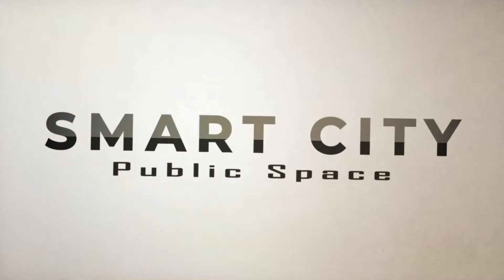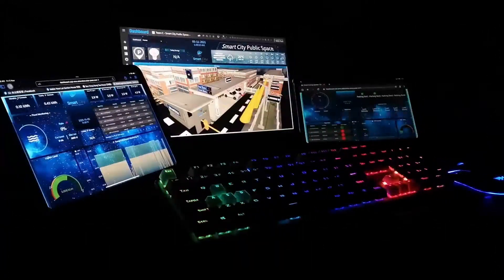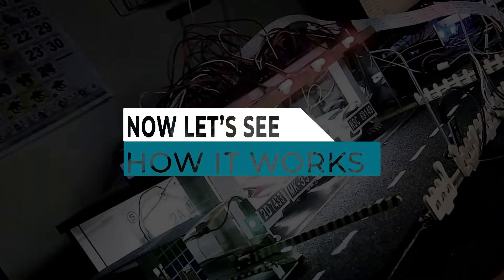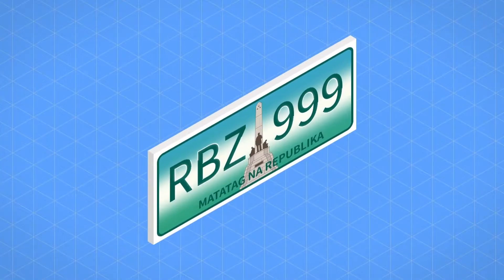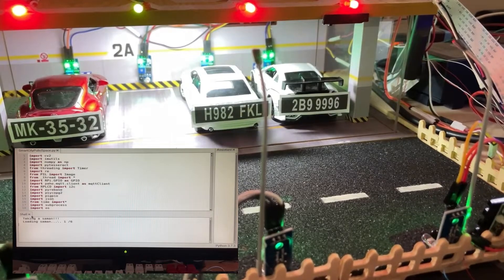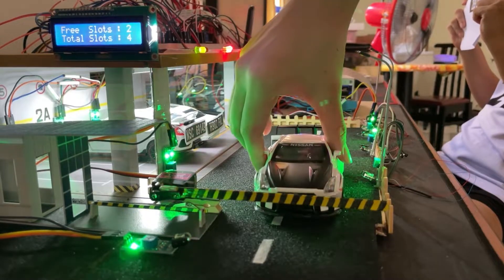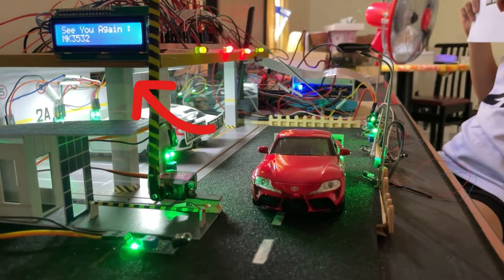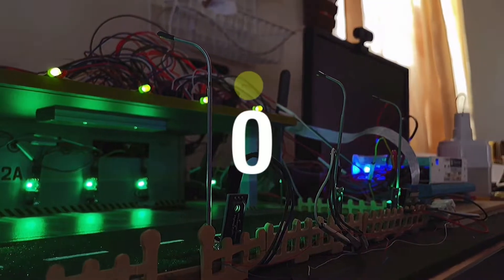Smart City Public Space | IOT - Smart Parking Solutions on Raspberry Pi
Smart parking system is a complete IOT based solution to automate the current parking scenario , also provide students with mobile applications to provide real-time information about the parking slots available at a Smart campus.

🅿️It is a complete and integrated solution, designed to ensure efficient management of all activities and all problems that may occur in the onstreet parking conduction:

✔️ Free parking search
✔️ Car plates detection
✔️ Parking detection
✔️ Control over the revenues
✔️ Installations maintenance
✔️ Mobility policy planning
✔️ Reduce human effort
✔️ Additional information to users at the parking bay
✔️ Control action of students over illegal reserved parking

\\TIMESTAMPS//
00:00 Intro Plan

0:42 Smart Parking System Intro
2:33 Smart Street Light System Intro